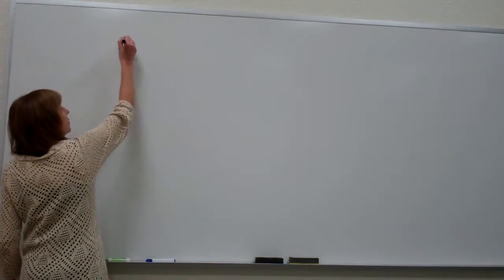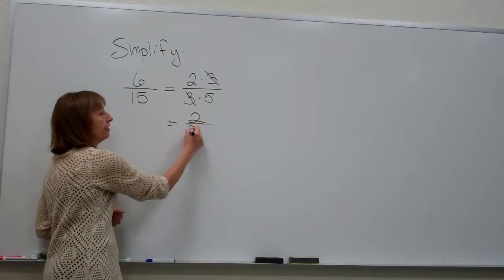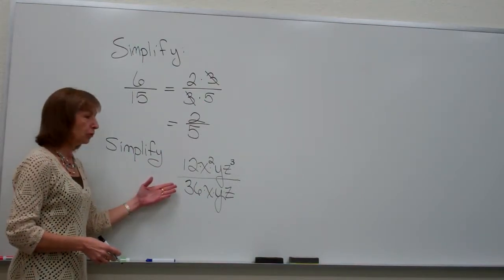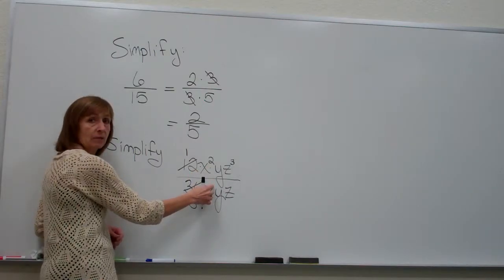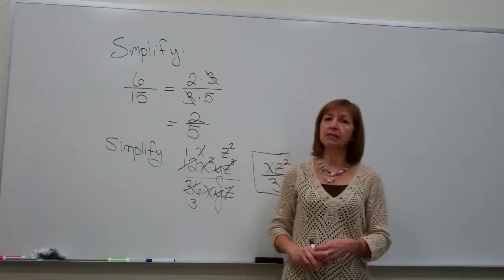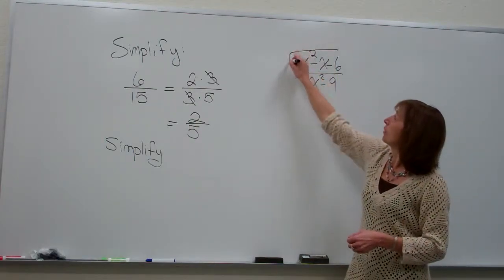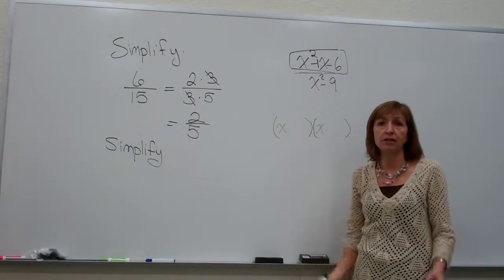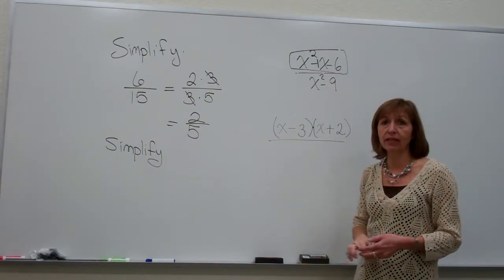Simplifying Rational Expressions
Three examples are given in this segment, simplifying a numerical fraction, rational expression of two monomials and a rational expression of a polynomial and a polynomial that require factoring.